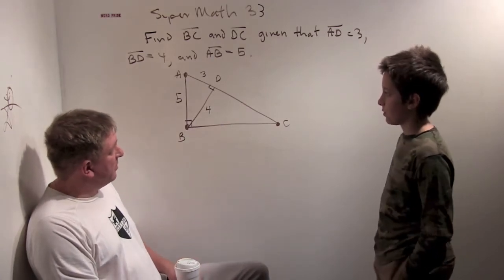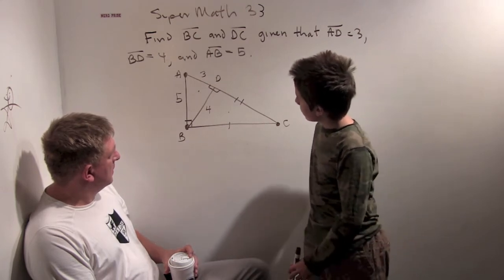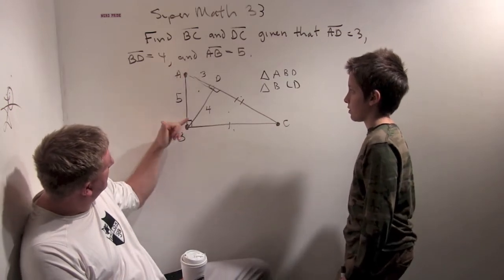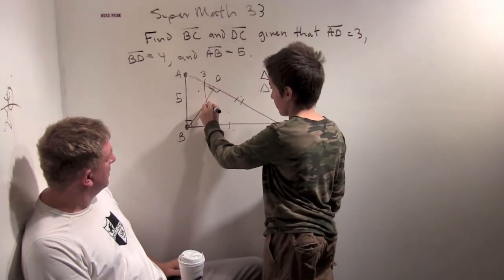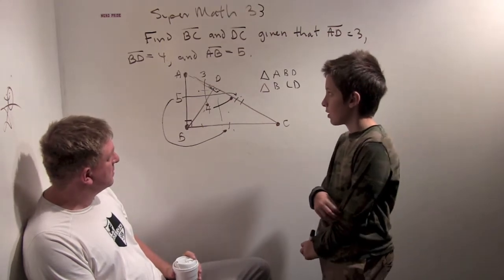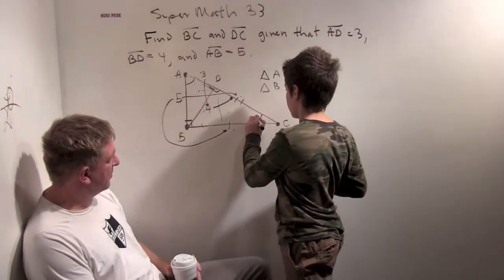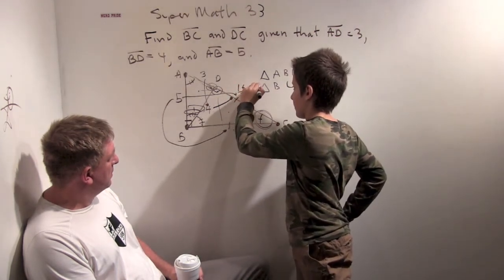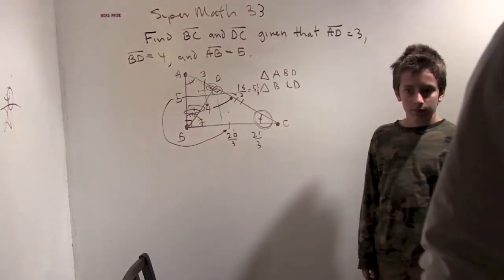SuperMath33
Working through a challenging example of angle-angle similarity for triangles.